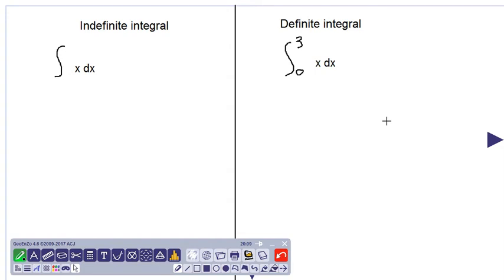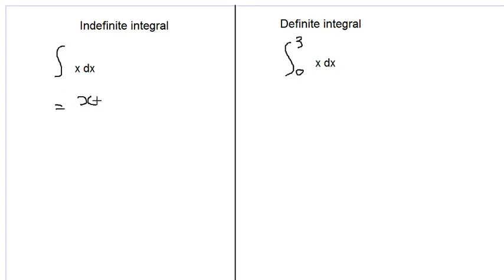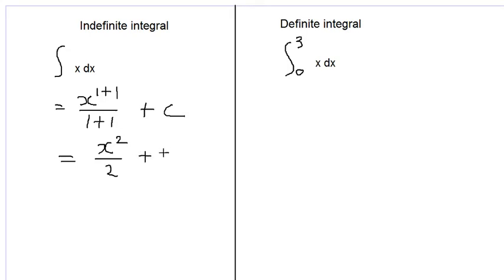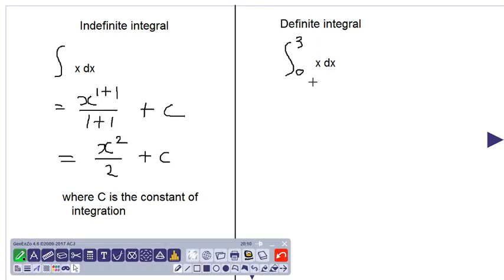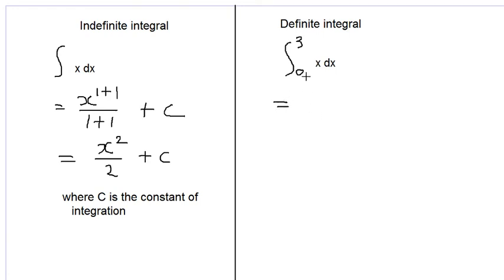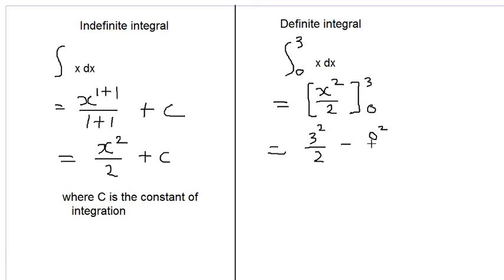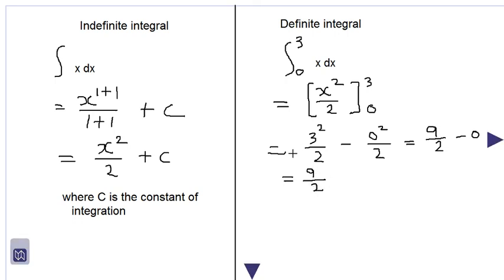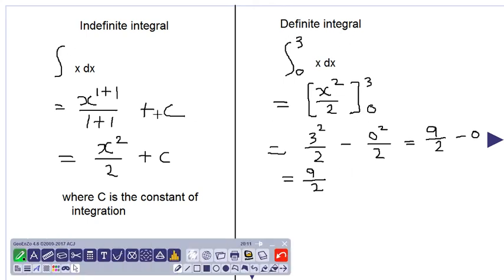indefinite integral vs definite integral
CSEC add math topic